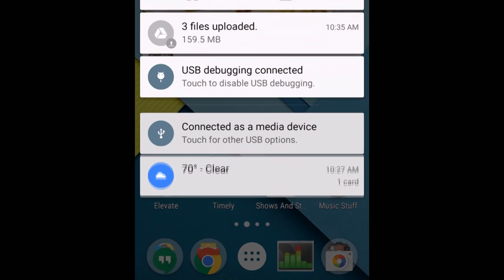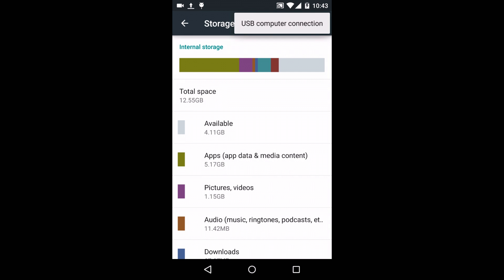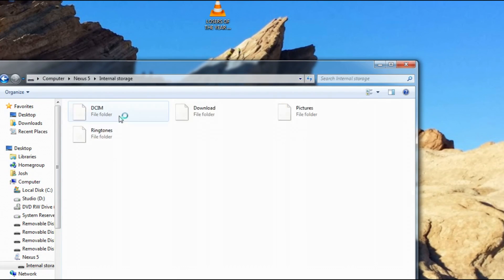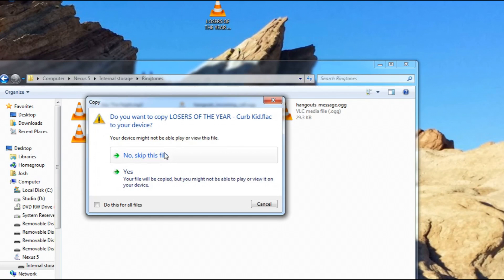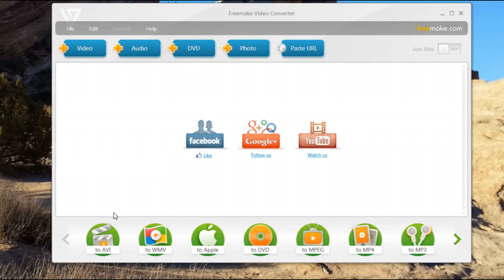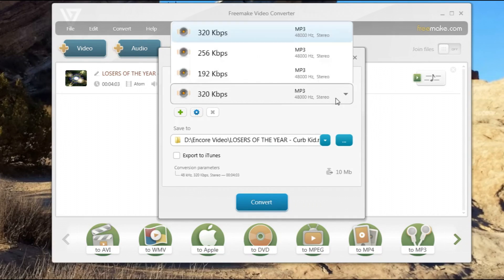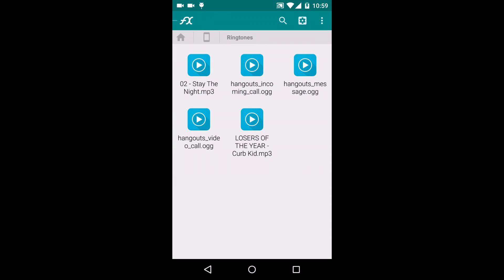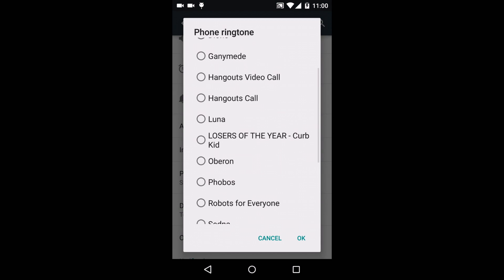How to set an MP3 as your Ringtone. The Awesomist Tutorials.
In this video I teach you how to set a custom MP3 Ringtone in Android. I'm going to start a new series called Tutorial Tuesdays. Watch the video for more information. If you know of a good tutorial you'd like me to try, leave a comment below or send me a direct message on Youtube or Twitter, Be sure to like comment and subscribe.

The Awesomist covers a wide range of video topics and ideas all neatly categorized into specific play lists to keep everything organized. Topics include reviews, top 10 lists, technology, language, dancing, music and information, Travel Vlogs and How To Videos all with a humorous twist.

All footage was created by me.